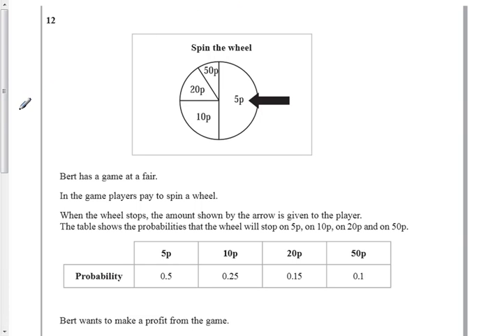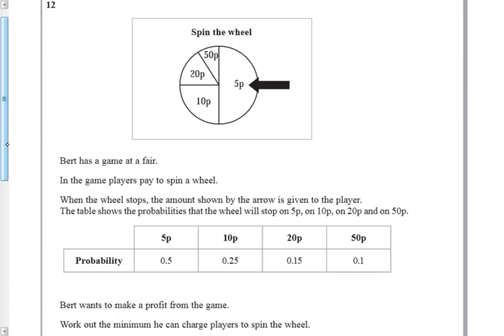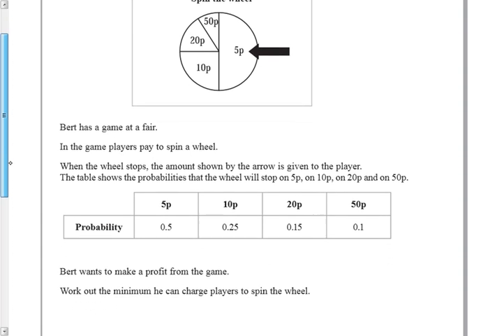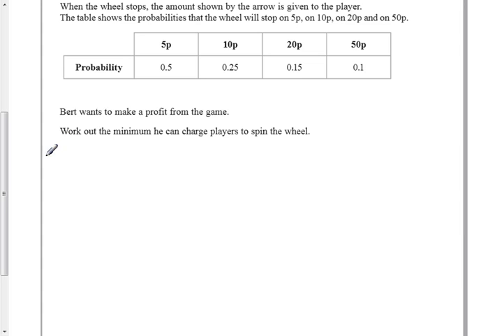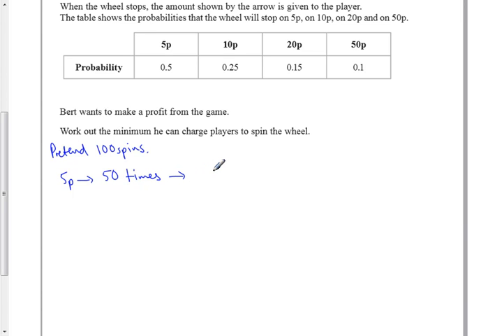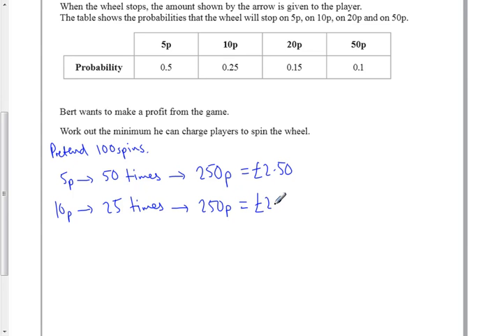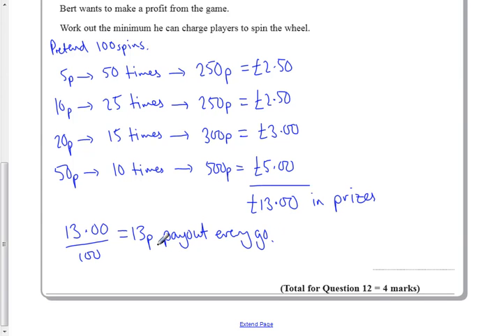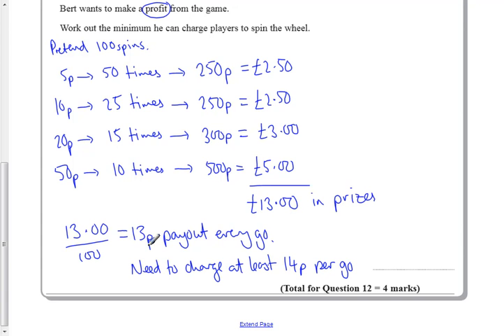Probability Unit1H Spec Q12